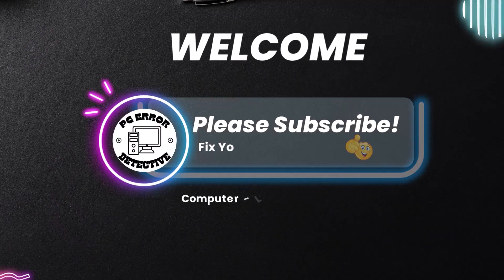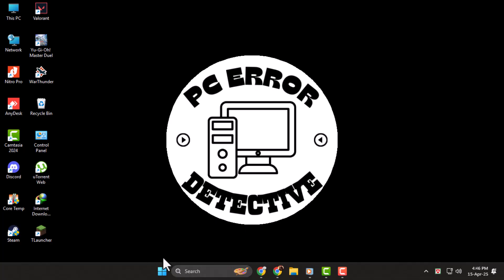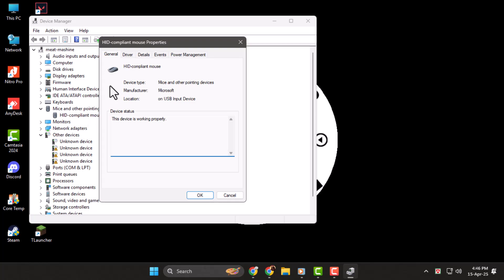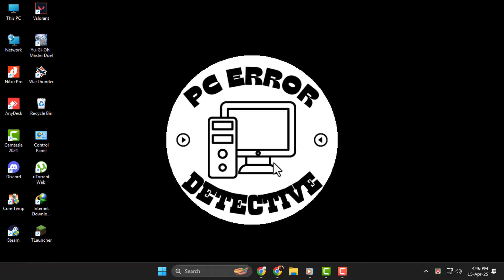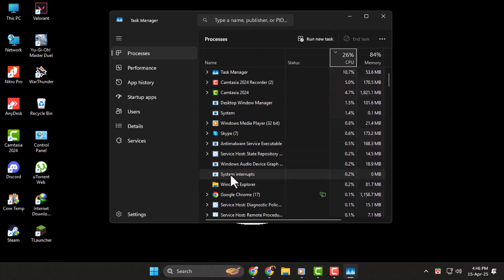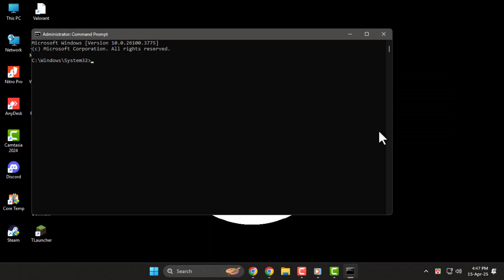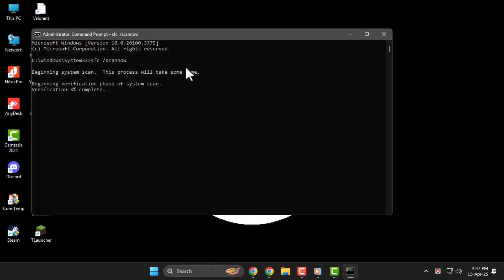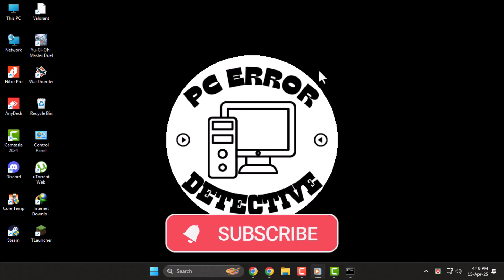How To Fix Right-Click Not Working On Windows 11 - Simple Steps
How To Fix Right-Click Not Working On Windows 11

If the right-click function on your Windows 11 computer isn't working, it can be incredibly frustrating. Right-click is essential for accessing important options, such as opening context menus or copying files. Many users face this issue after a recent update or software conflict. Sometimes, the problem might be due to corrupted system files, mouse driver issues, or a misconfigured setting. Identifying the cause is key to resolving the issue and getting your right-click functionality back to normal. This video will guide you through the troubleshooting process.

- Fix right-click menu not working windows 11
- Right-click issues on windows 11
- Windows 11 mouse settings not working
- How to repair right-click function windows 11
- Windows 11 right-click context menu problem